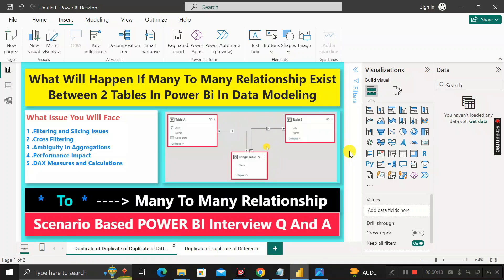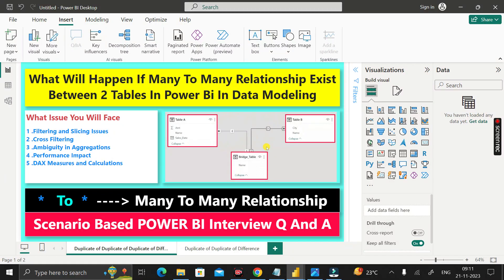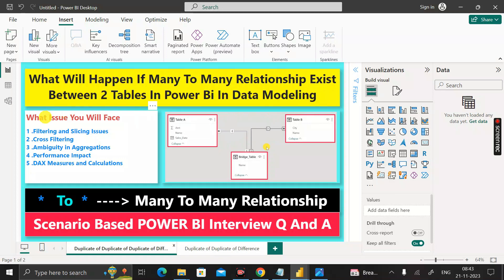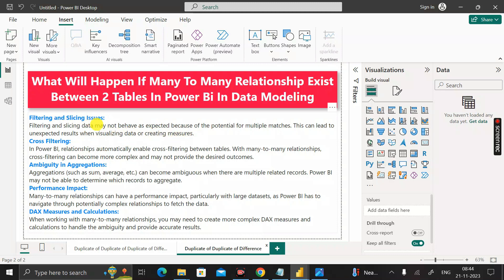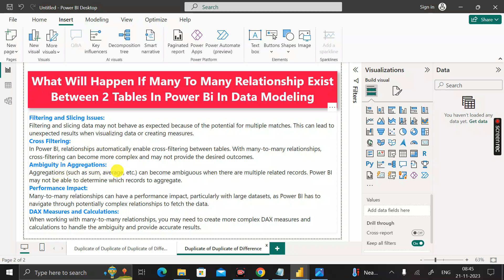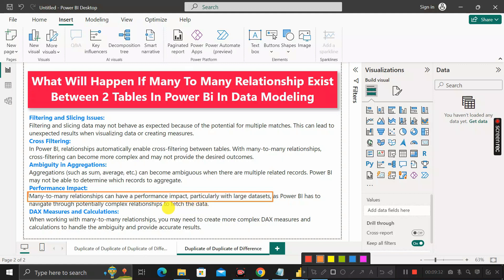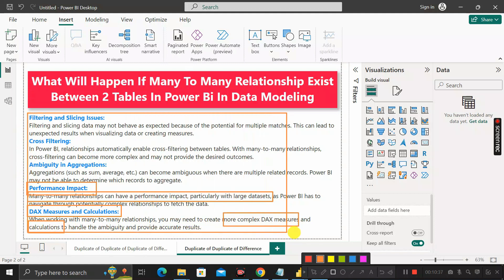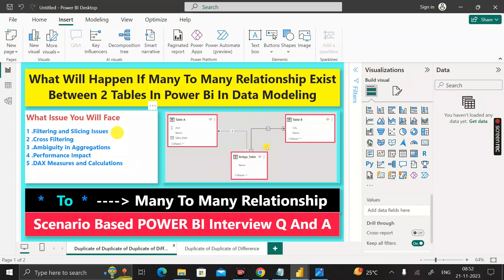deloitte 📊Scenario Based POWER BI Interview Q And A Based On ISSUE Of Many To Many Relationship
In this video, I will share with you one Most Important Scenario-based Power BI interview questions that was asked in the Power BI interview at the "Deloitte" Technology. This question was provided to me by one of our subscribers on this channel. So, thought of creating a video on this so that everyone can be made aware of this scenario-based question. So, let's discuss the scenario but before that, if you're new to the channel then do subscribe and hit the Bell icon to stay updated with all the coming useful videos.

✅QUESTION:-
What will happen if Many to many relationships exist between 2 tables in Power BI in data modeling❓

✅Answer:-

Filtering and Slicing Issues:

Filtering and slicing data may not behave as expected because of the potential for multiple matches. This can lead to unexpected results when visualizing data or creating measures.

Cross Filtering:

In Power BI, relationships automatically enable cross-filtering between tables. With many-to-many relationships, cross-filtering can become more complex and may not provide the desired outcomes.

Ambiguity in Aggregations:

Aggregations (such as sum, average, etc.) can become ambiguous when there are multiple related records. Power BI may not be able to determine which records to aggregate.

Performance Impact:

Many-to-many relationships can have a performance impact, particularly with large datasets, as Power BI has to navigate through potentially complex relationships to fetch the data.

DAX Measures and Calculations:

When working with many-to-many relationships, you may need to create more complex DAX measures and calculations to handle the ambiguity and provide accurate results.

deloitte 📊Scenario Based POWER BI Interview Q And A Based On TOP N And 5 Recent Quarterly Data